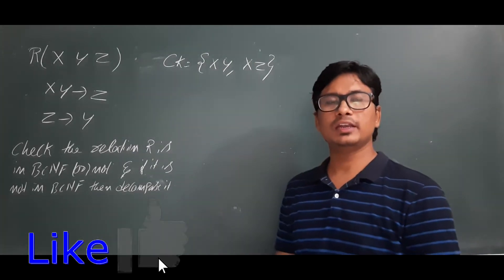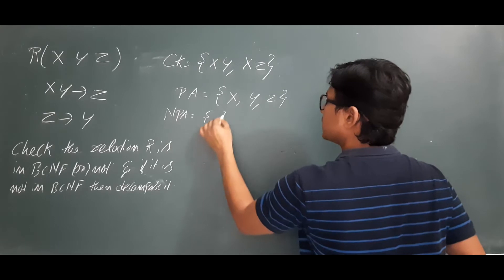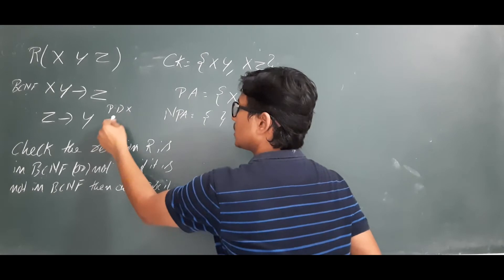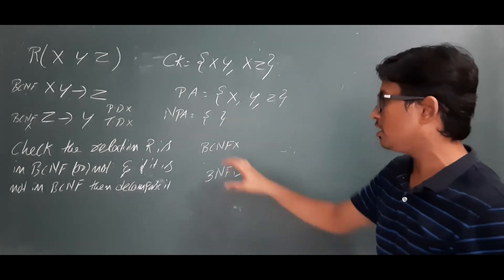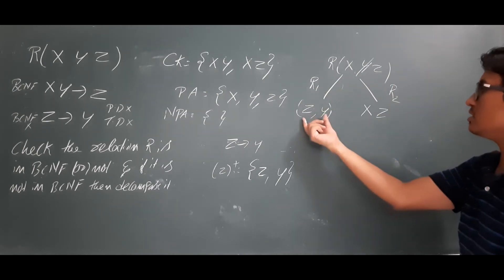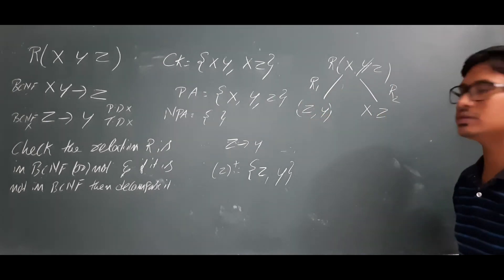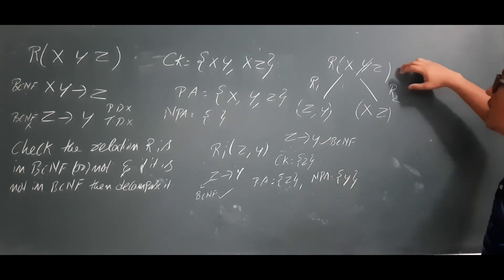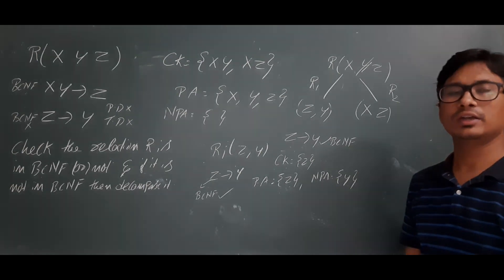L 59: Example on BCNF | Example on Boyce codd normal form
In this video, I have solved an example on Boyce codd normal form or BCNF.